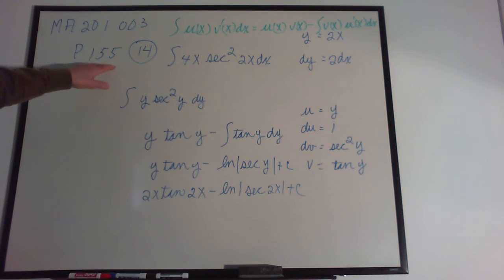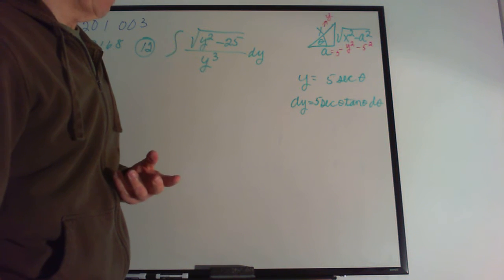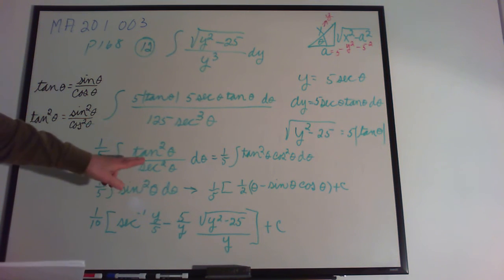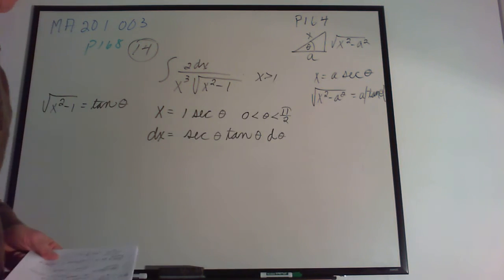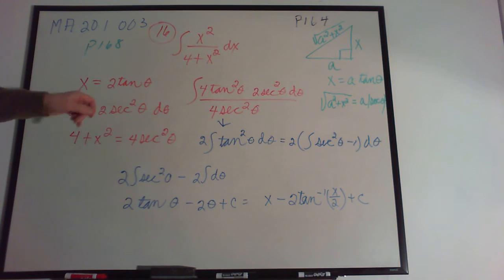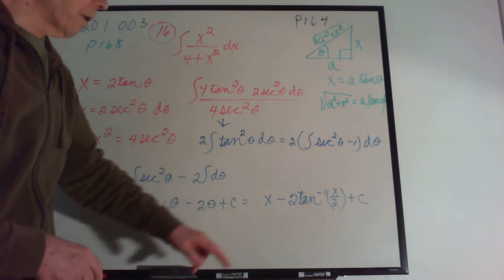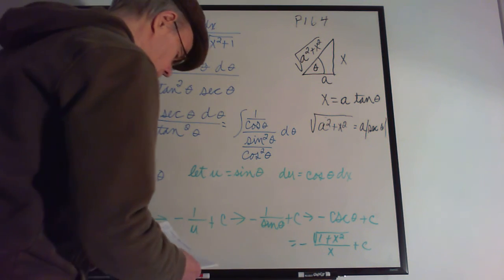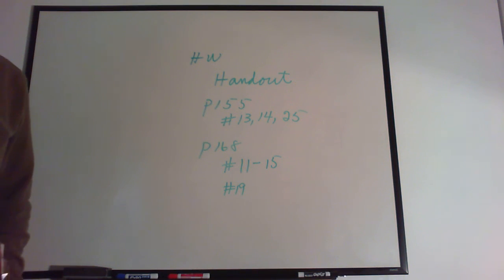MA 201 K